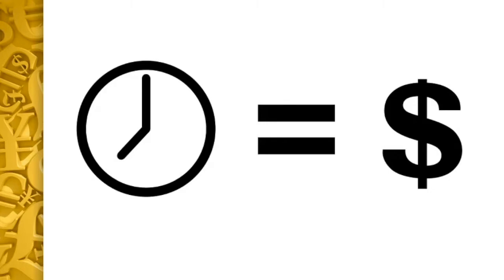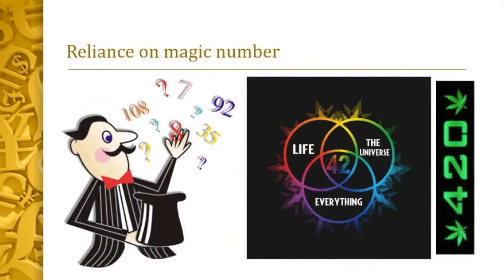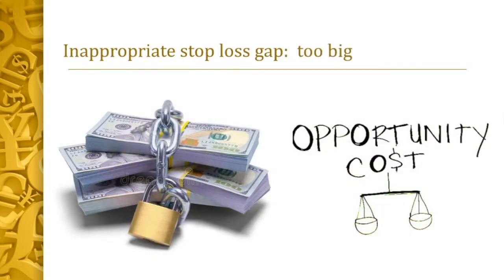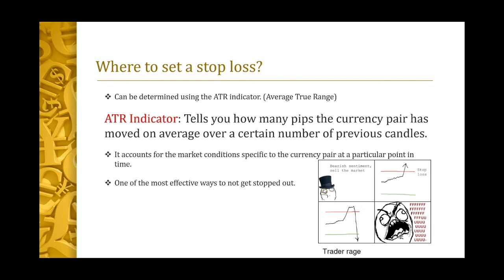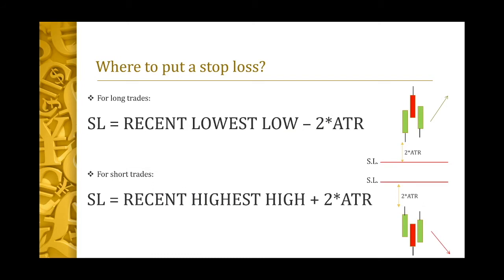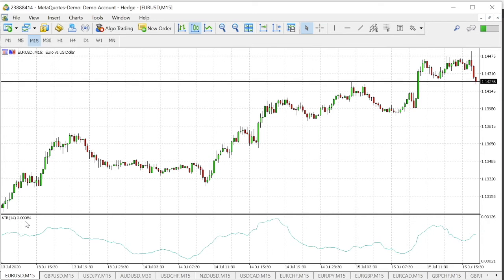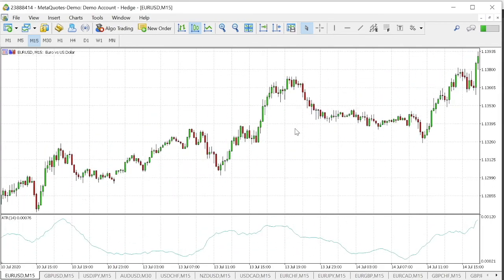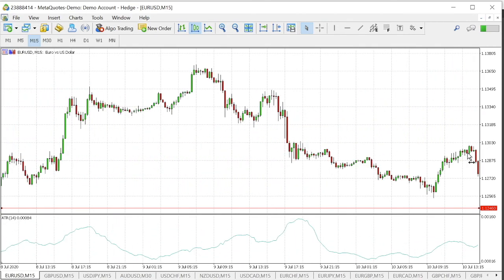Advance Stop Lost Guide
Stop lost is really important to manage your risk in a trade, in this video we go over the basics of stop lost and how to use it correctly.